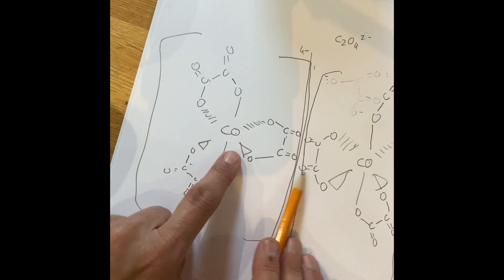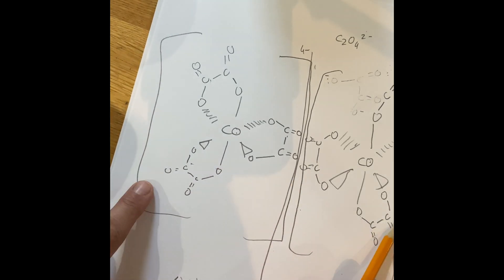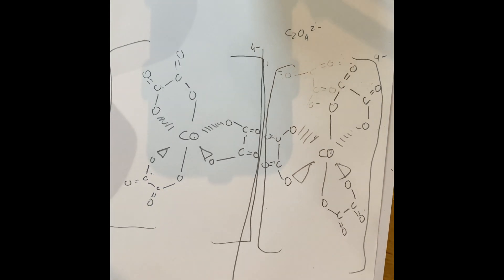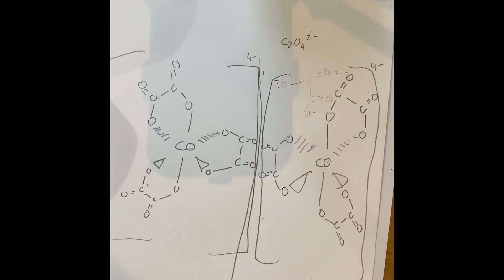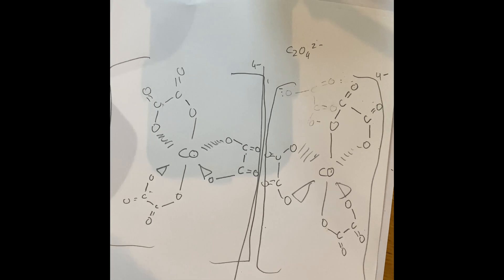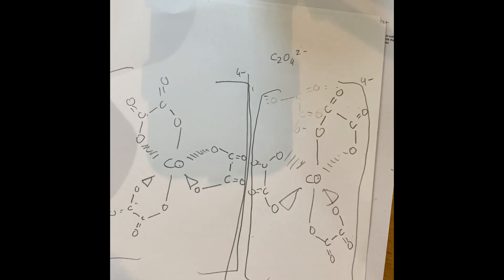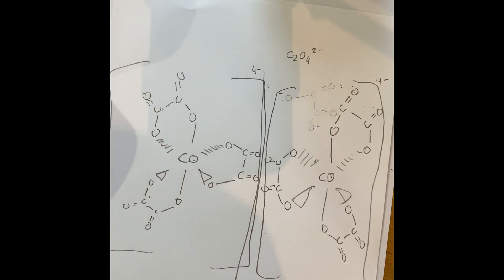Transition metal question 4, A level chemistry AQA 2019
a walkthrough on how to answer all question 4 on this paper